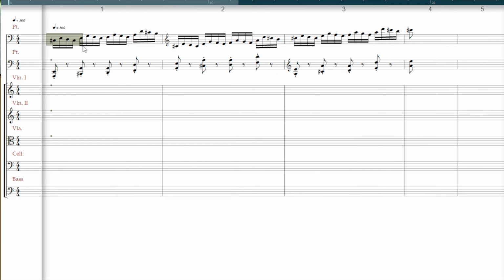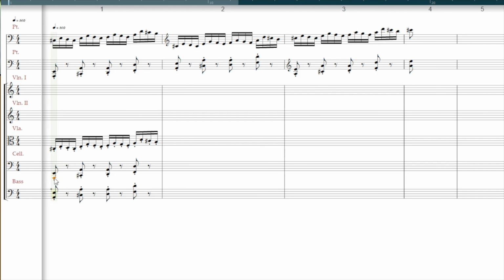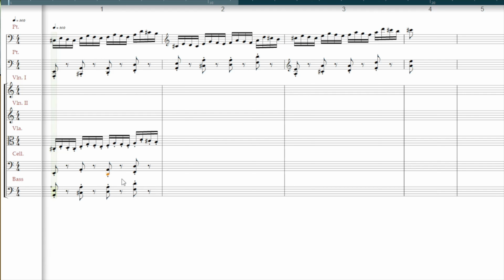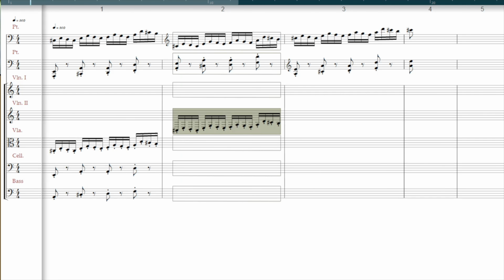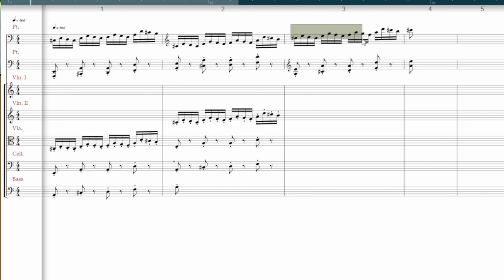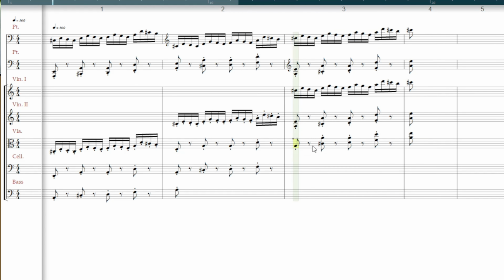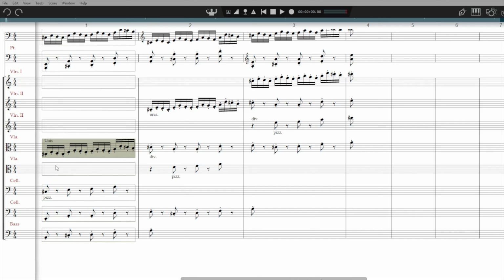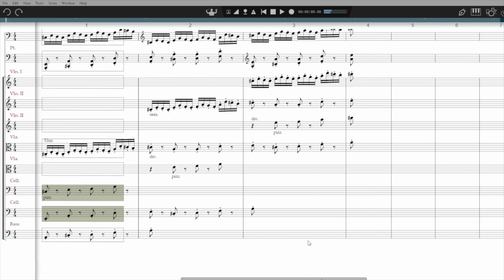Sketching Out Runs & Variations To String Groups For Sample Users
Welcome to a channel dedicated to serious music theory and composition. We dive deep into advanced concepts with comprehensive explanations (without overproduction). For those looking to explore these topics further, check out our detailed courses below.

Practicing sketching out runs in various ways is a good way to practice orchestration as well as composing. Whenever you learn something, always turn it into a creation exercise so you are prepared in the future to use such things without much difficulty. The more you practice creating such things, the easier it becomes. Everything, in essence, is practice. Don't just learn what people tell you, go and figure out a way to use it so you stop relying on others!

🎵 Sharing decades of musical expertise through free educational content.